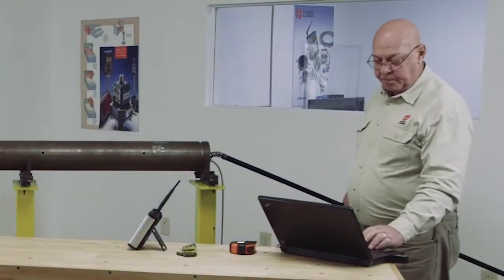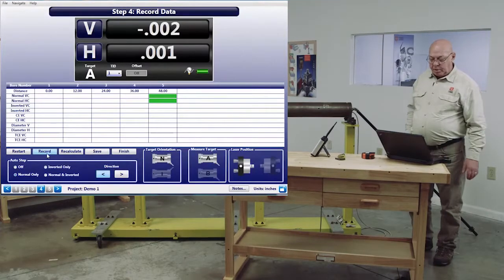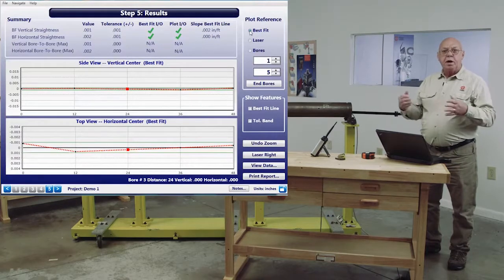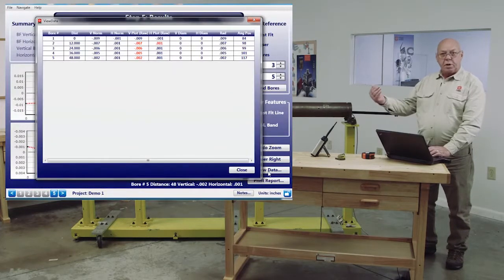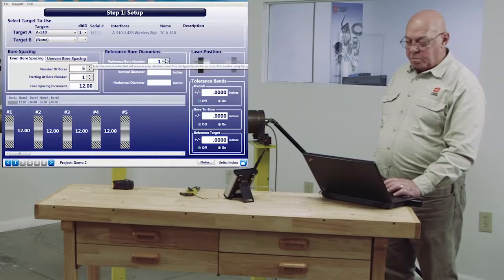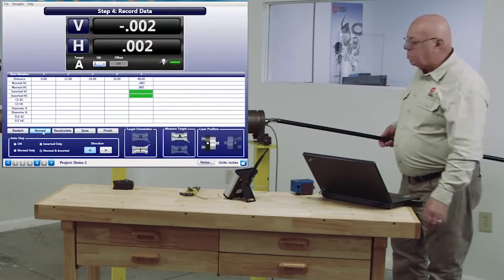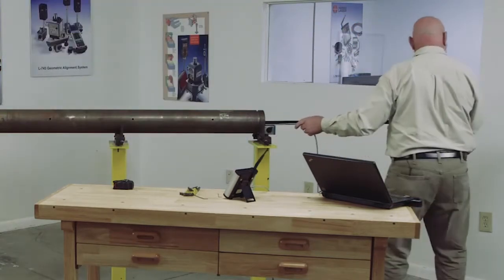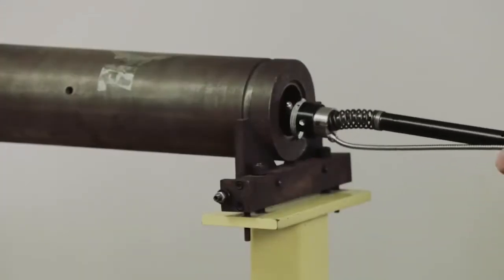L 705 Bore Laser - How to Measure Extruder Barrel Straightness and Wear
- How to set up Bore9 software to wirelessly upload and record the bore straightness and wear data.
- How to insert the A-510/A-510STA Self-Centering Target and Bore Adapter into the barrel both in the normal orientation and the inverted orientation.
- Shows tips on how to insert the target deep into the barrel.
- Shows how to interpret and print the data.